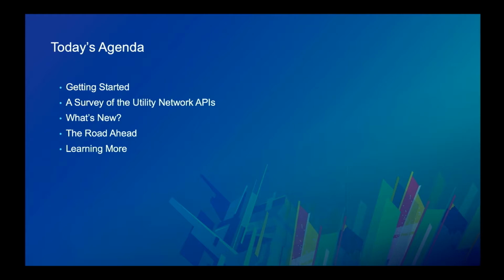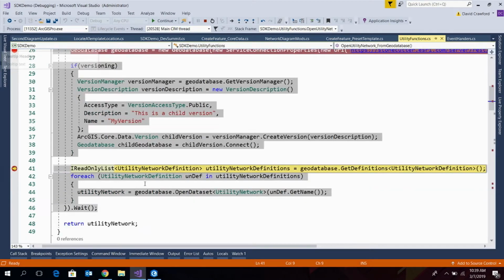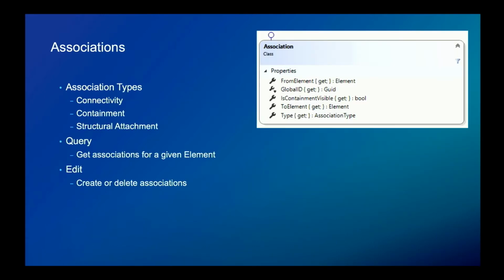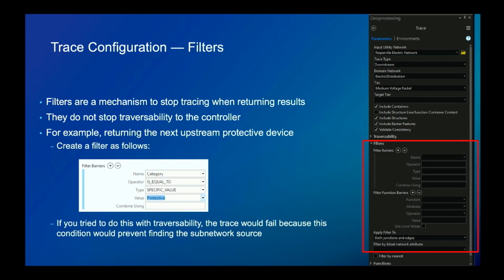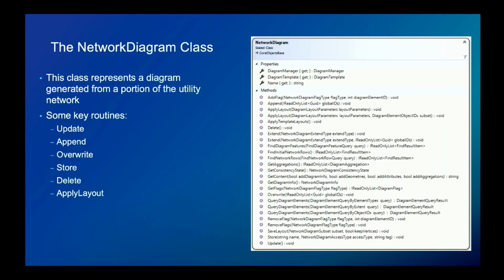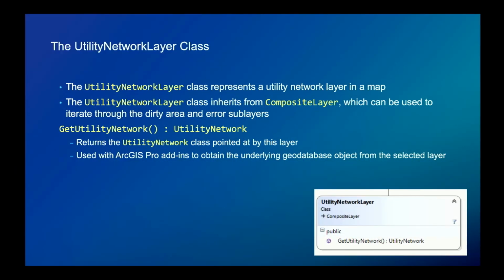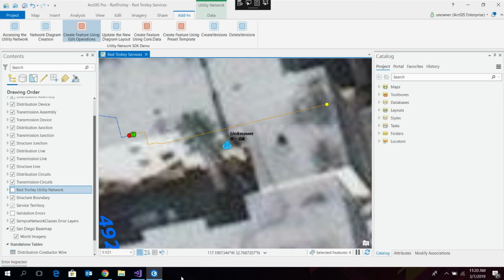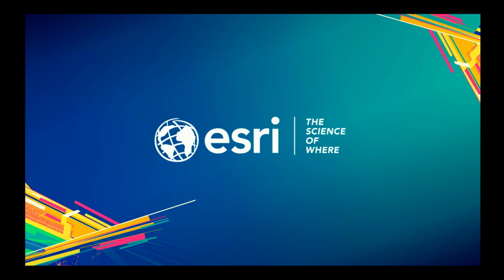ArcGIS Pro SDK for .NET: An Overview of the Utility Network Management API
This session will provide an overview of the utility network .NET API in ArcGIS Pro to create custom tools and applications for electric, gas, water and wastewater utilities